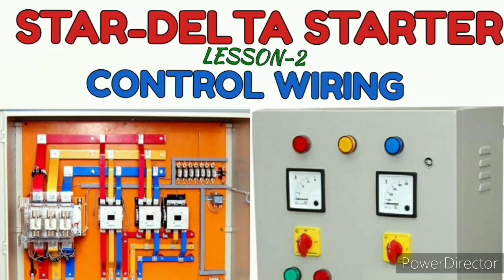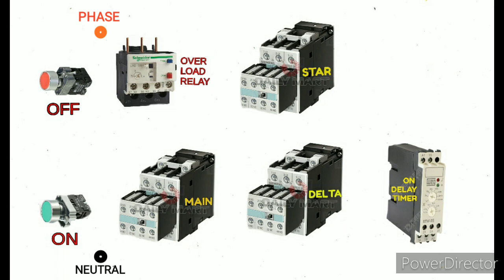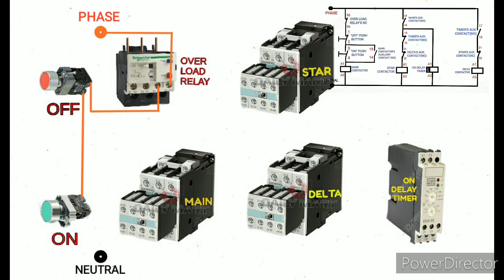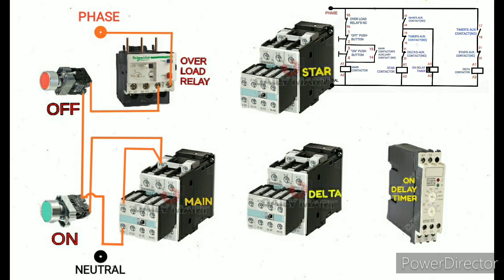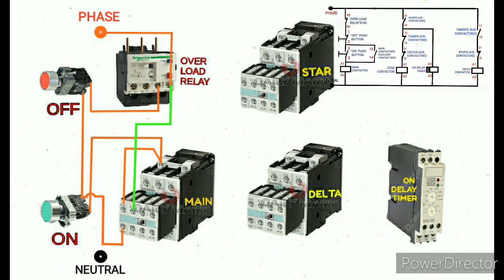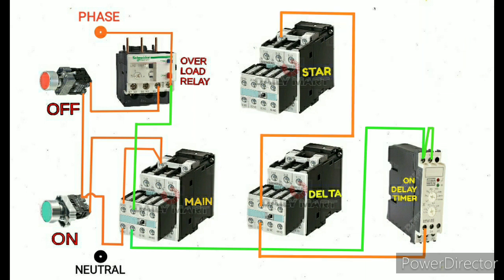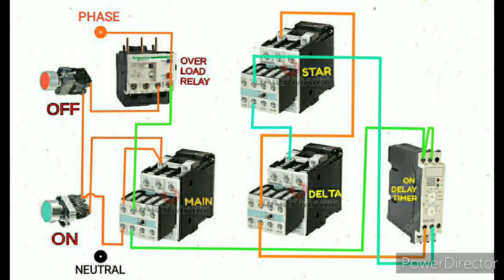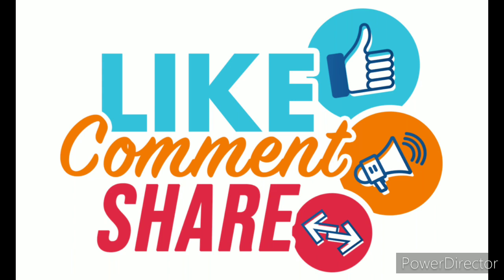HOW TO DO A STAR DELTA STARTER'S CONTROL WIRING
STAR DELTA STARTER (LESSON-2). Step by step wiring procedure for star delta starter.

LESSON-1
STAR DELTA STARTER CONTROL DRAWING